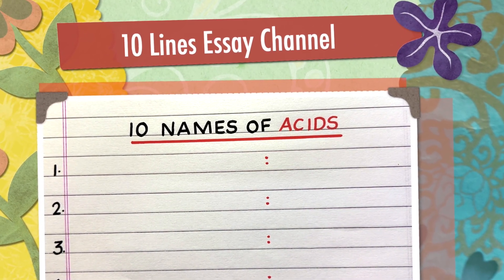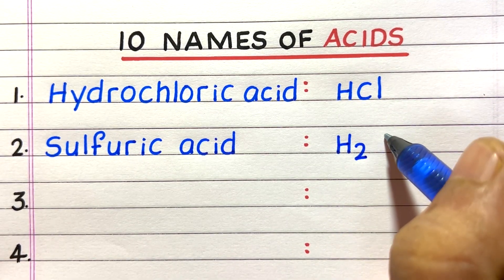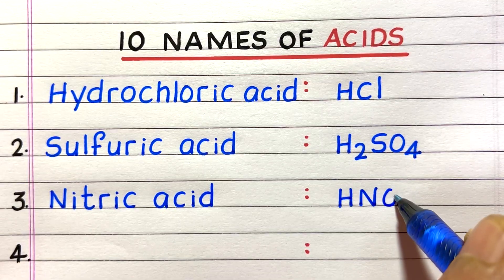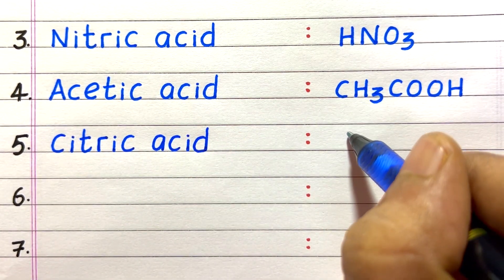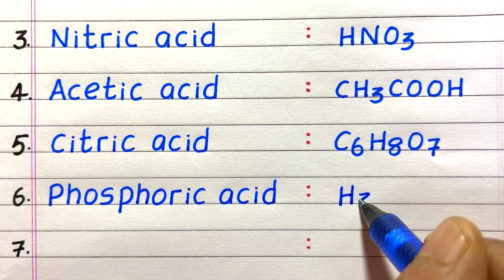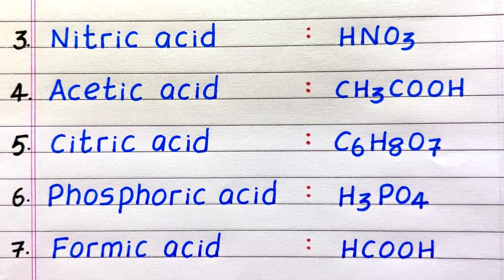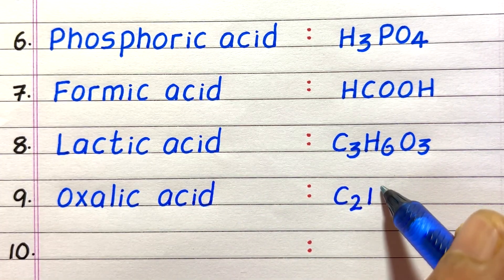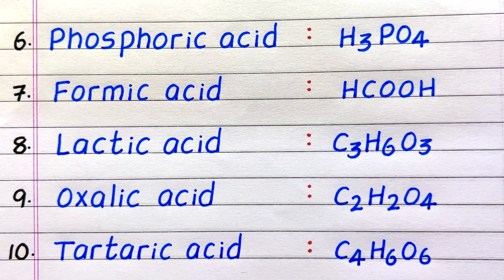10 Acids Name | Acids Name and Formula | Write Acids Name with Formula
Would you like to have a few Names of Acids?  If so, you have come to the right place!
This video provides 10 Names of Acids with Formula.  It will help you gain knowledge and awareness about the topic.

Acids Name